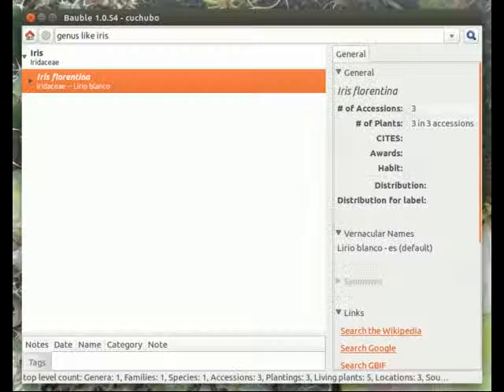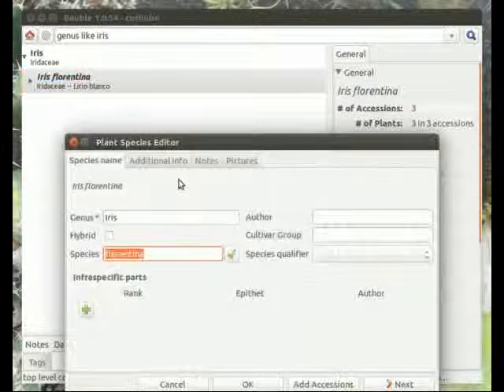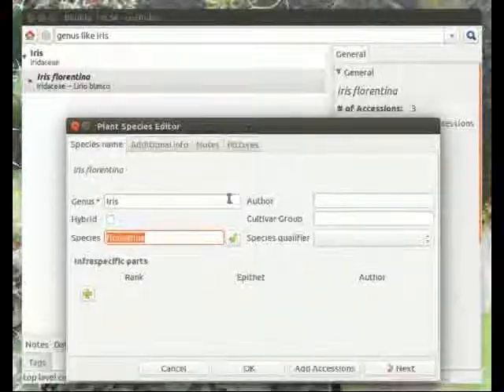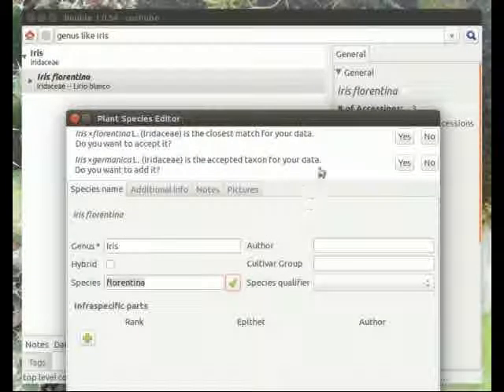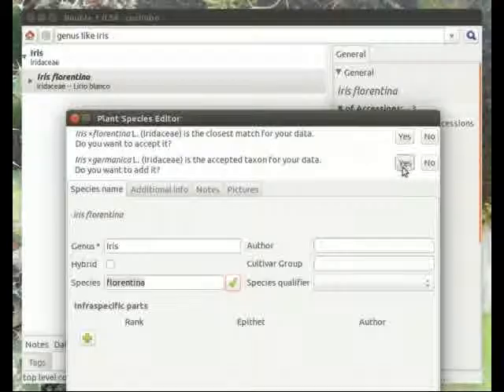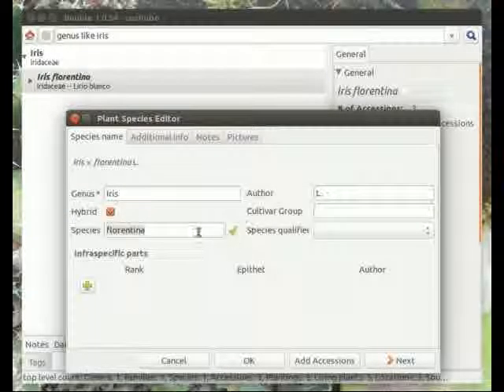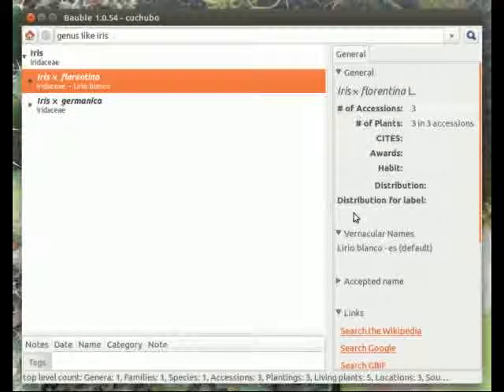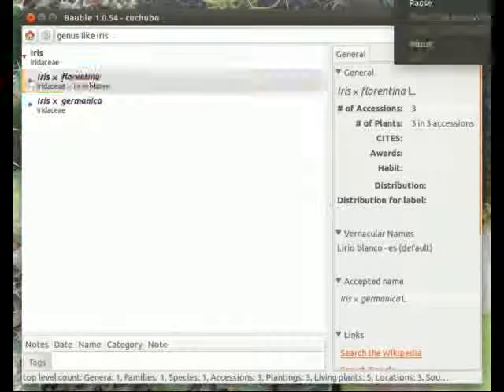Bauble 005 (1.0.54) On-the-fly taxonomy check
this shows the new taxonomic help available in bauble.classic 1.0.54
it is of help to the user to check the taxonomic data they are entering, to complete it with authorship information from the-plant-list.org, and to connect any synonym you enter to their most commonly accepted published name.